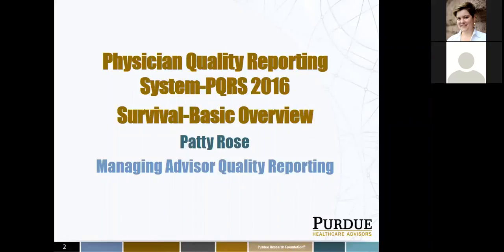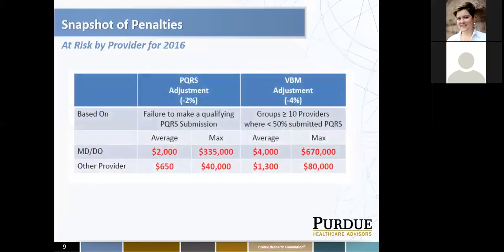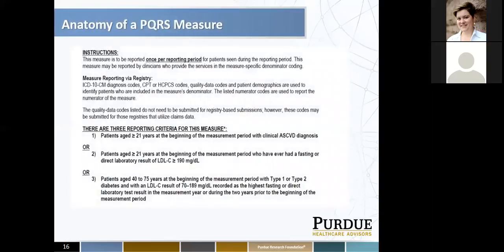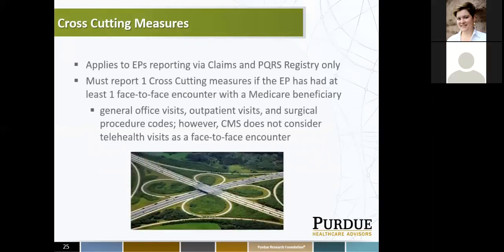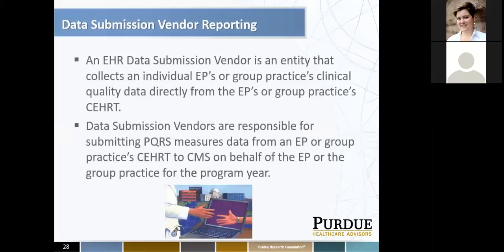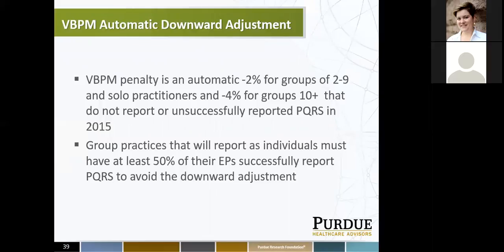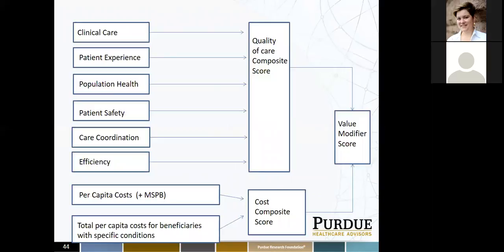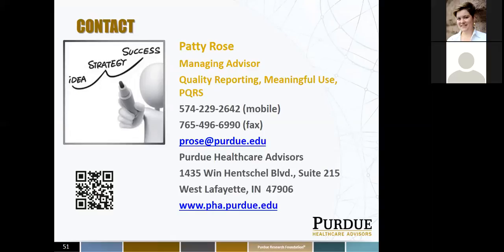Lunch & Learn - PQRS Survival Kit: Program Overview & Tips for Successful Reporting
Presented by Patty Rose, Purdue Healthcare Advisors

You know the acronym, but do you really know the basics of the PQRS program?  Join Purdue Healthcare Advisors’ Patty Rose for an overview of programmatic requirements, eligibility, and reporting methods, as well as tips for successful preparation and submission of data.